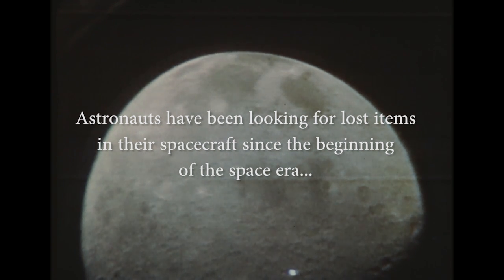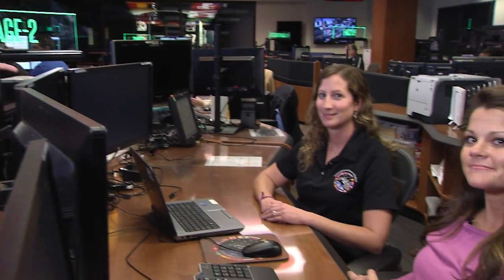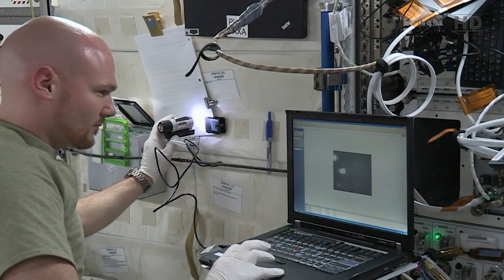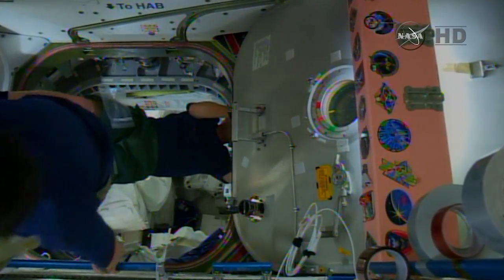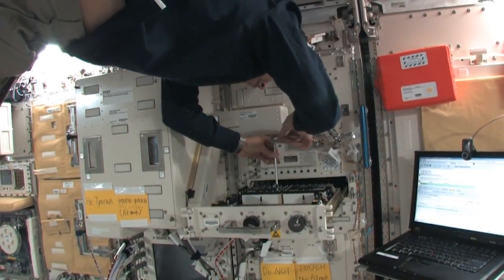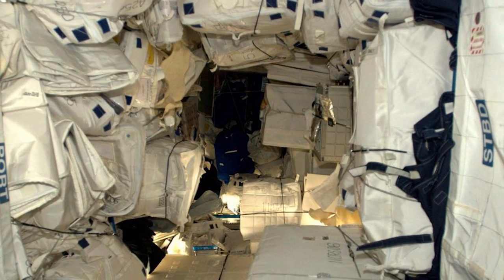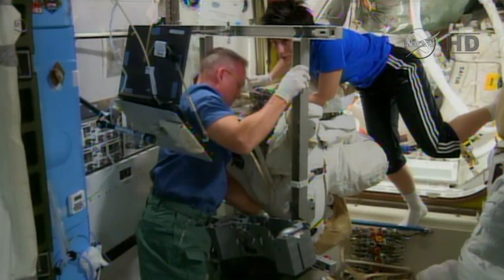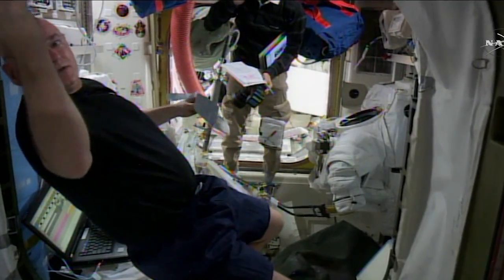NOT Lost in Space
How hard would it be to keep track of your stuff if it could literally float away—which does happen on the International Space Station.  Well, the crews in space have help, in the form of the Stowage team at NASA’s Marshall Space Flight Center in Huntsville, Alabama.  From tools to trash, learn how the team keeps track of everything the astronauts need as they conduct groundbreaking science research on orbit.